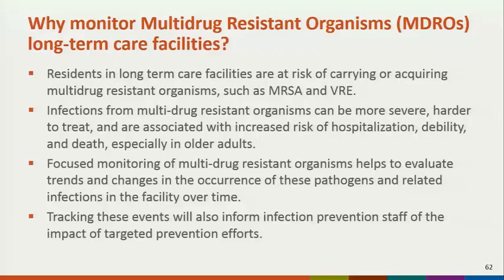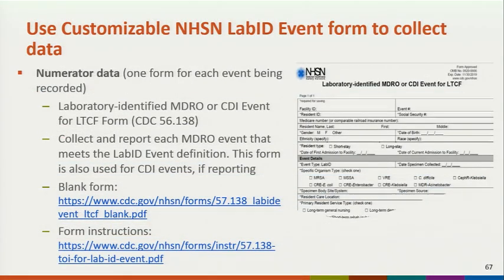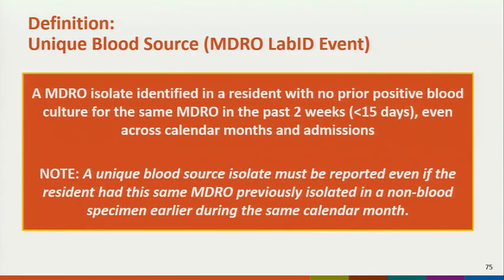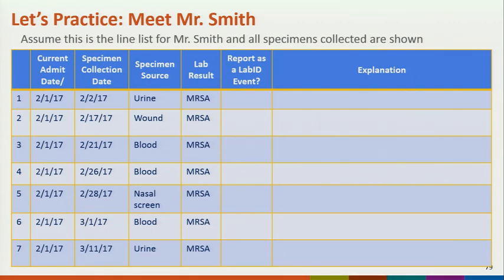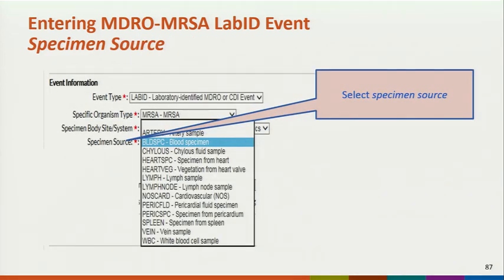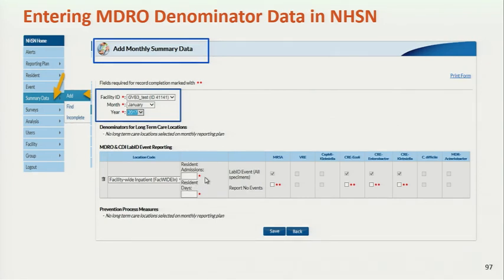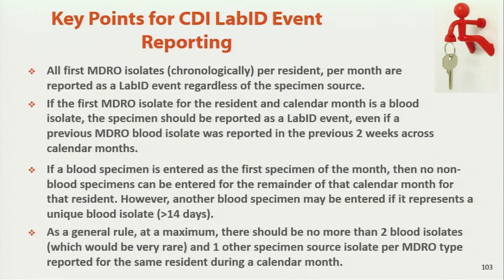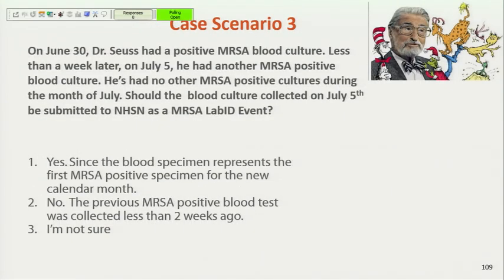2017 NHSN Training - Using the LTCF LabID Event Module for MDRO Surveillance and Reporting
Angela Anttila presents on Multi-drug Resistant Organism (MDRO) surveillance and reporting using the National Healthcare Safety Network (NHSN) at the 2017 NHSN Training: Long-term Care Facility (LTCF) sessions.